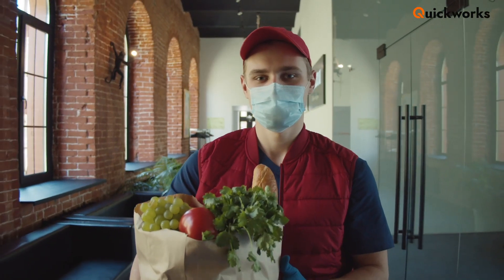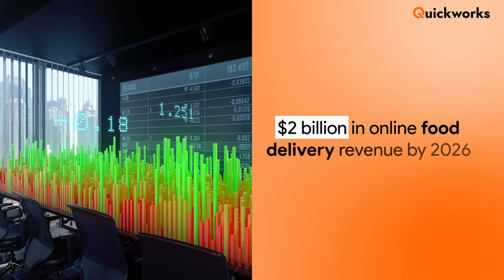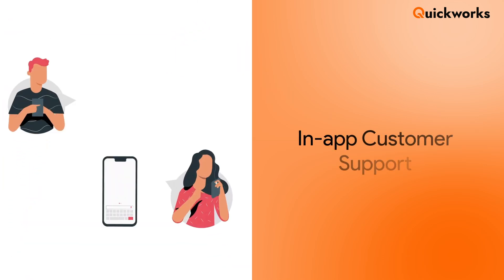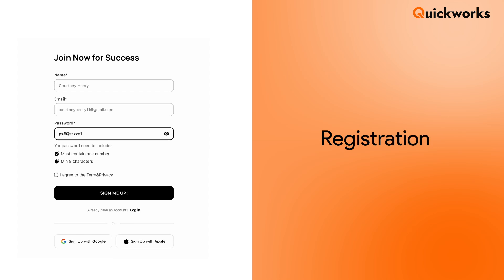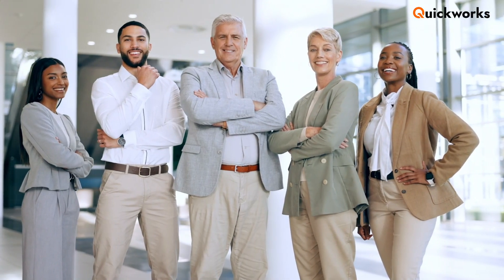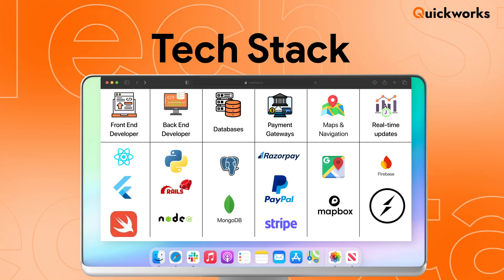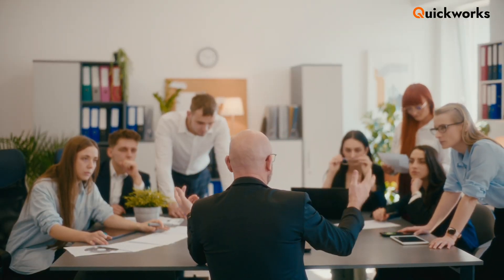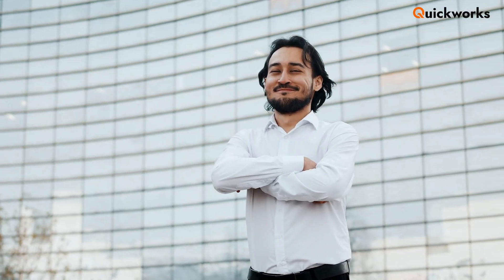How to build a food delivery app like Talabat | Create food delivery app like Talabat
Do you want to create a Food Delivery App Like Talabat or a Talabat Clone app? Then, book a Free Demo Call

Want to launch your own on-demand food delivery app like Talabat in 2025?

 🚀 You're in the right place! In this video, we break down everything you need to know to build a successful food delivery app like Talabat, from features and tech stack to development cost and monetization strategies.

Here’s what you’ll learn:
✅ Key features for customers, drivers, and restaurants
✅ How to develop your food delivery app step-by-step
✅ What tech stack do you need
✅ The cost of developing a food delivery app in 2025
✅ The difference between custom development vs white-label solutions
✅ How Quickworks can help you build, launch, and scale faster

Whether you're a startup founder, entrepreneur, or a restaurant business looking to go digital, this video is your ultimate guide to launching a food delivery platform in the MENA region and beyond.

👇 Ready to launch your app?
Book a FREE demo with Quickworks today and turn your idea into a revenue-generating business

Looking for the best On-Demand App Development Company for your business?

Quickworks is a leading global SaaS app development company, rendering pre-built digital solutions to help on-demand businesses. With our offices in the UAE (Dubai), London (UK), Texas (USA), and India, we have been serving businesses across the globe.

Our Services:

✅ Grocery Delivery App Development
✅ Pickup & Delivery App Development
✅ Flower Delivery App Development
✅ Fleet Management App Development
✅ Taxi Booking App Development
✅ Home Services App Development
✅ Courier Delivery App Development
✅ E-commerce App Development
✅ Car Rental App Development
✅ White Label Software Development
✅ White Label Marketplace Development

Quickworks is not just an On-Demand Software Development Company. We are your partners from start to end -- providing you with not just a software but end-to-end solutions, which include complete maintenance, top-notch after-sales support, and scalability options.